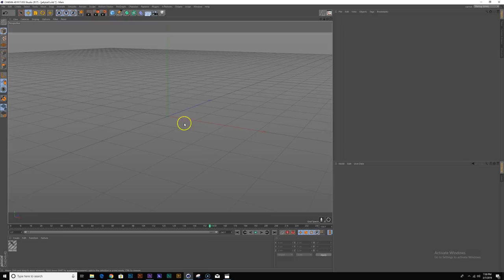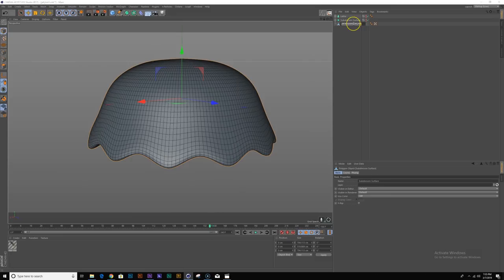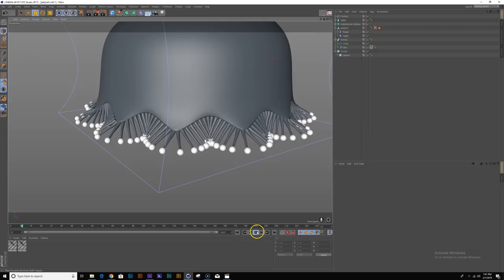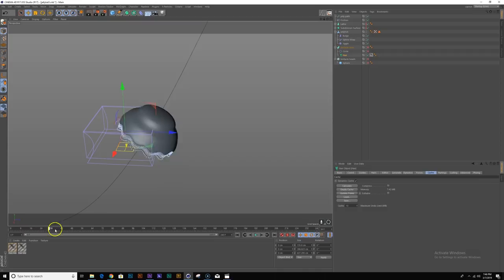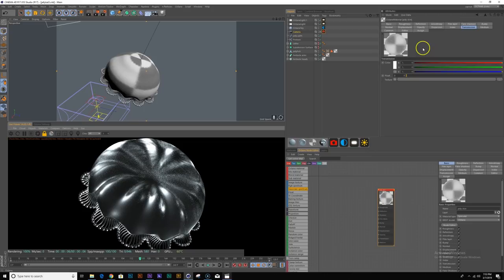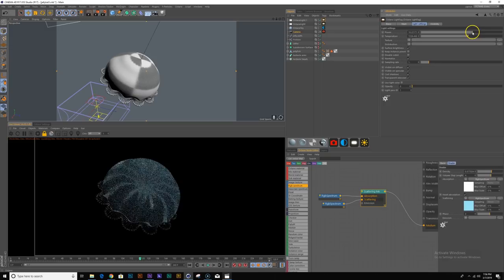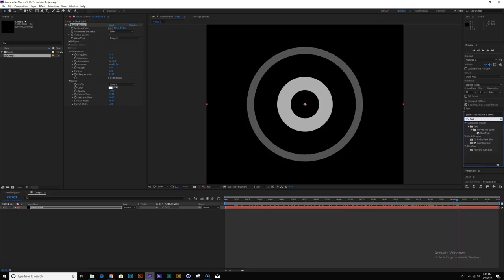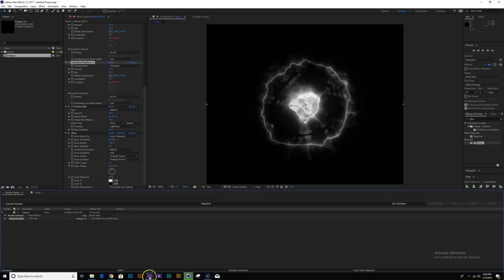Alien Jellyfish Tutorial with Cinema 4D / Octane Render / After Effects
In this tutorial I will show the how to create an cool alien jellyfish animation from scratch. We'll cover everything from modeling, rigging, animation, lighting, materials and textures, and compositing in After Effects. We'll use Octane Render to create some nice subsurface scattering / translucent looking materials and use After Effects to create some very organic looking animated textures.